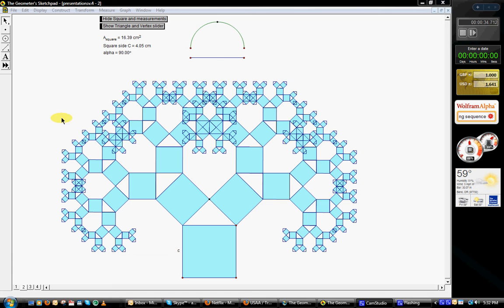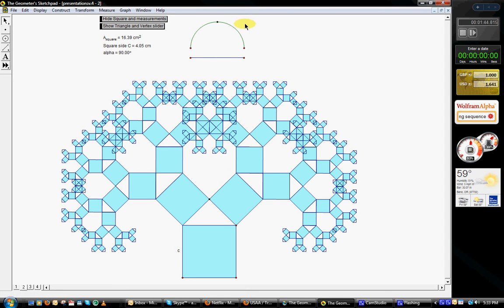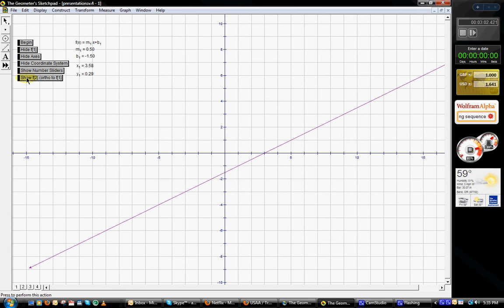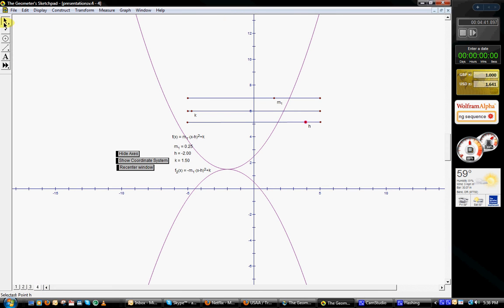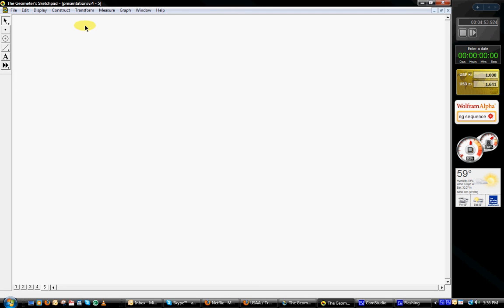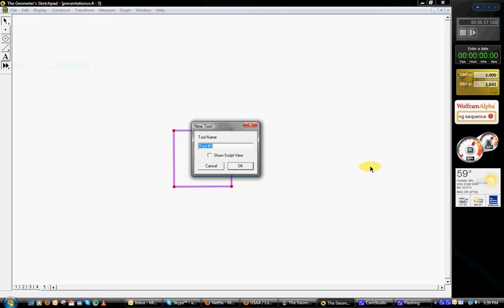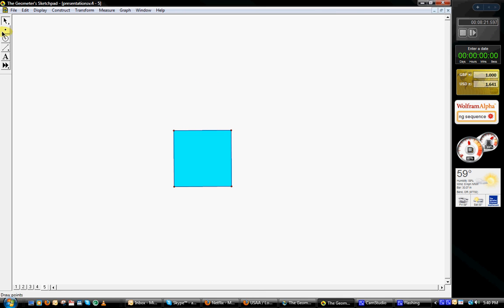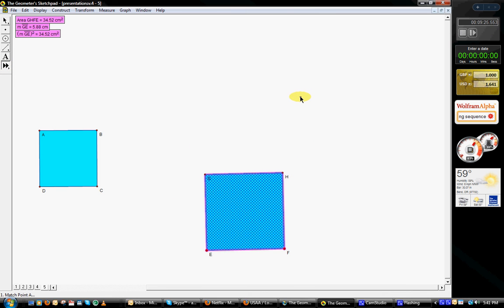sq 2 vtcs v 4